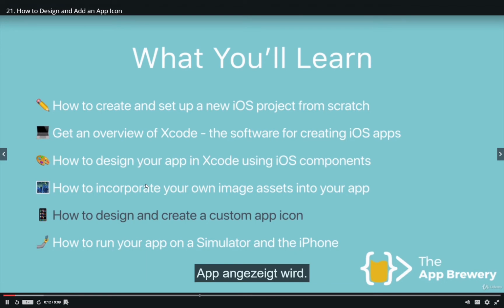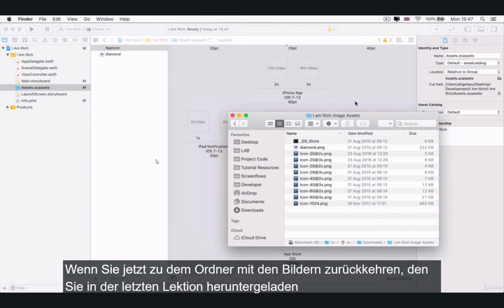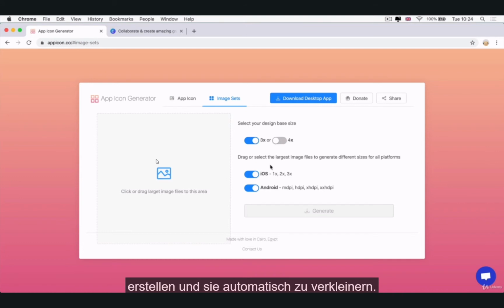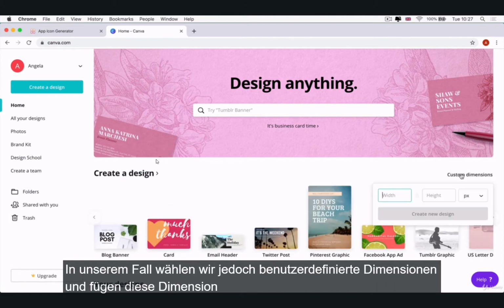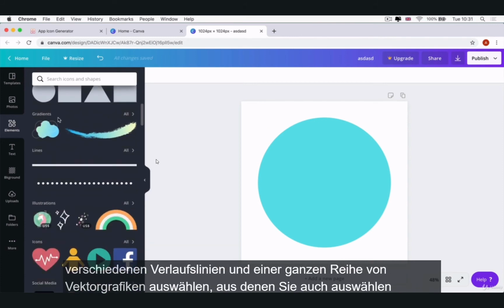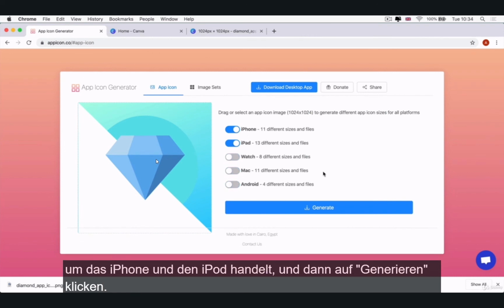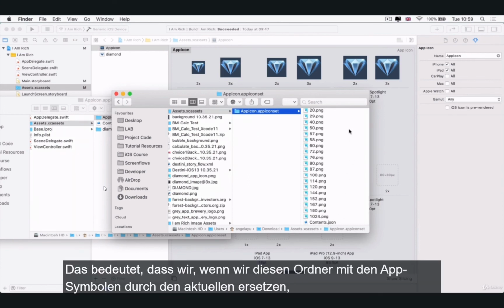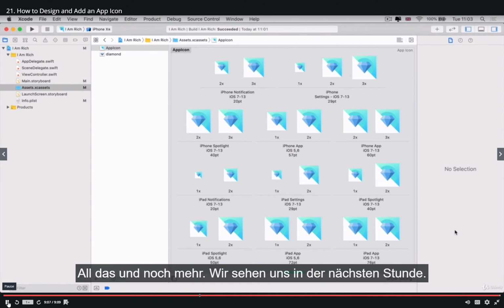iOS 13 & Swift 5 The Complete iOS App Development Bootcamp Udemy Google Chrome 2019 12 24 21 4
iOS 13 & Swift 5